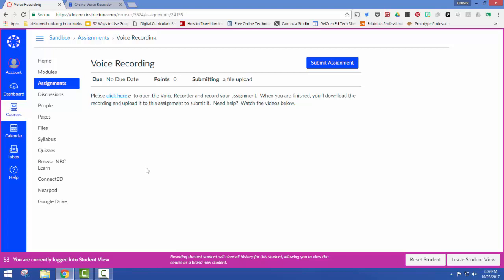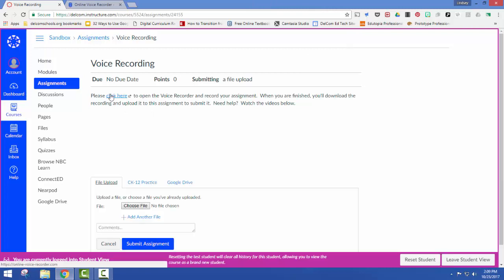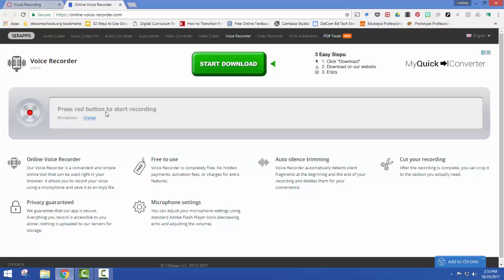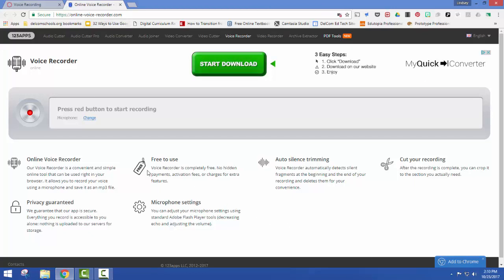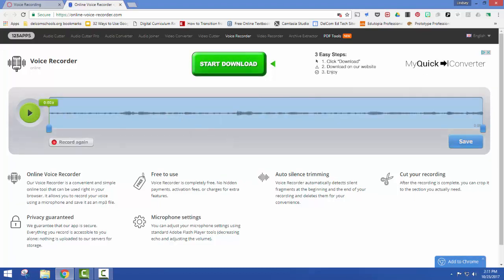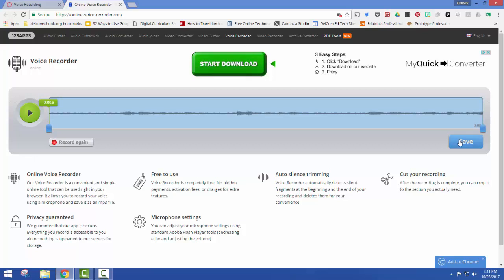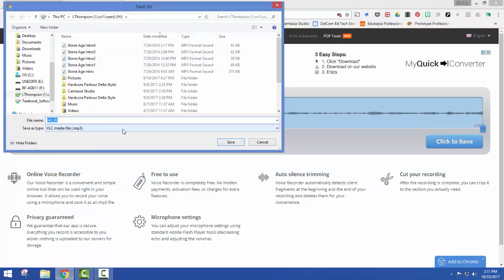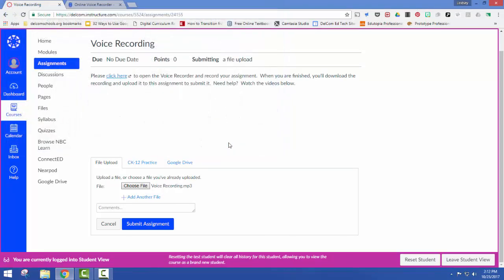Online Voice Recording and Submitting to Canvas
In this video you'll see how to record your voice using an online voice recorder and then submit that recording to Canvas.